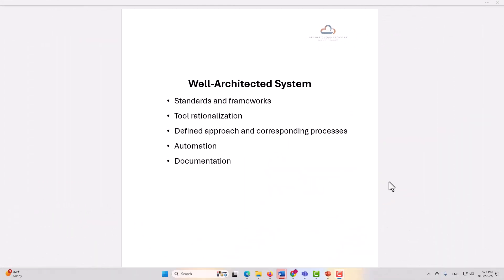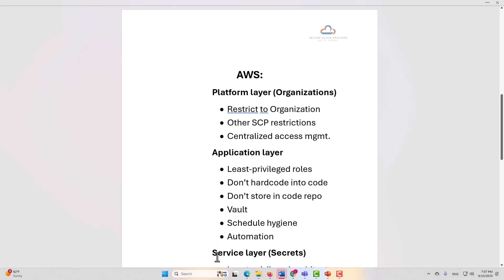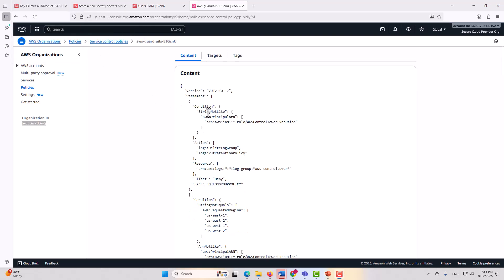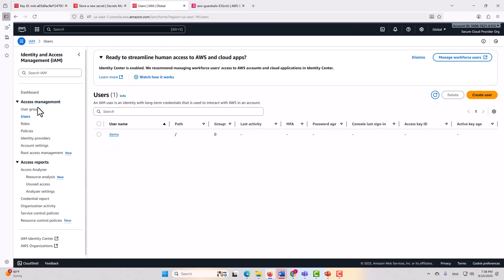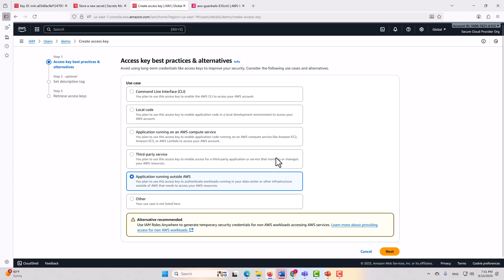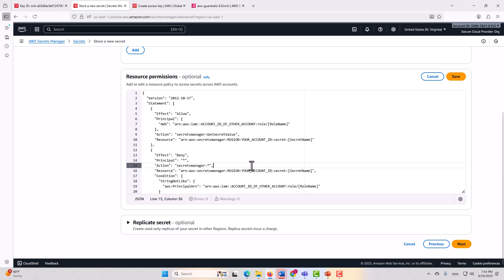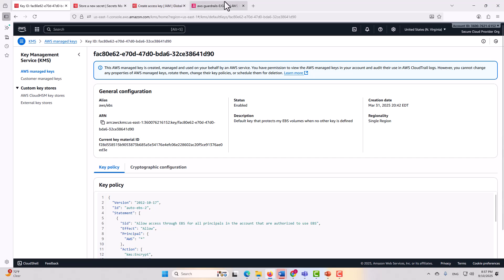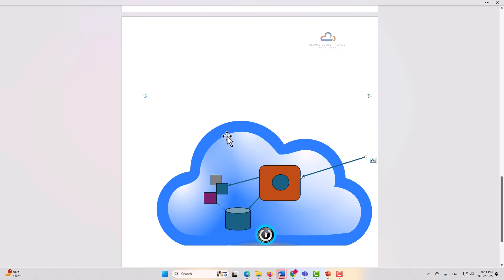Secure Your Cloud Secrets | AWS Secrets Manager, IAM, & Encryption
Are your secrets at risk in the cloud? 🔐 In this video, we show you how to secure your cloud secrets using AWS as an example—with practical steps at the service, application, and organization levels.

You’ll learn:
• How secrets get exposed in the cloud (and why it happens so often)
• Service-level protections in AWS (Secrets Manager, IAM, encryption)
• Application-level controls to keep secrets out of code
• Organization-wide policies to reduce risks and strengthen security
This video covers AWS Secrets Manager, IAM, encryption, credential management, and preventing cloud breaches.